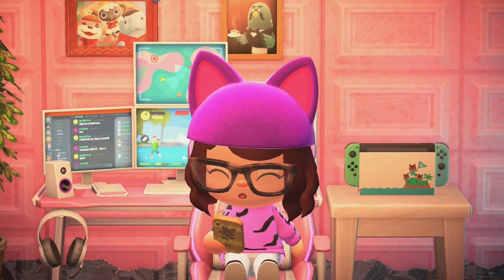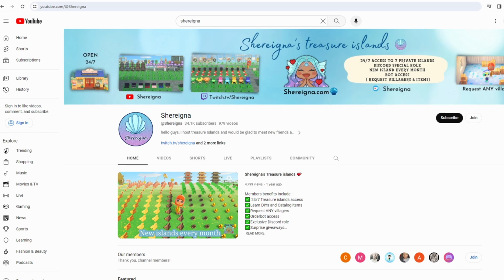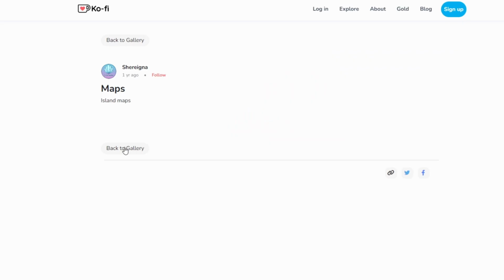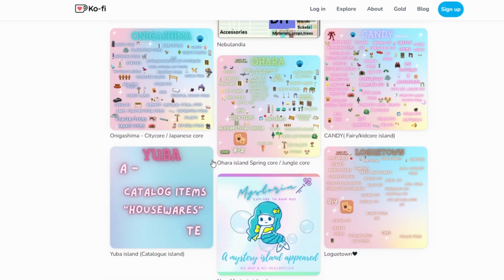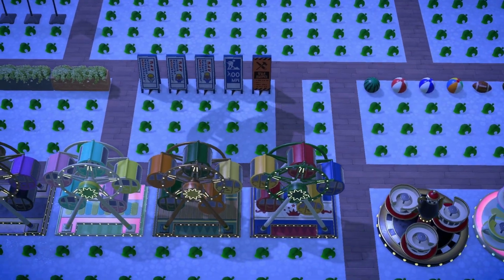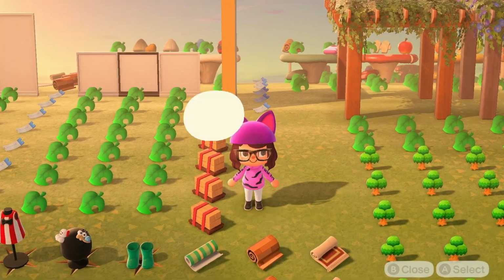Visiting a Treasure Island for the First Time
Come with me as I try out a Treasure Island for the first time!

Thanks!!!